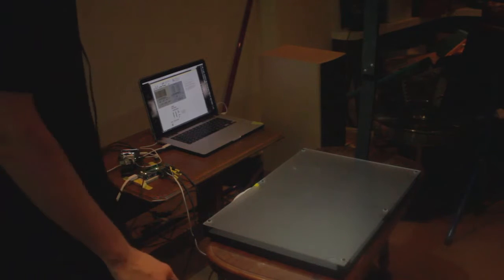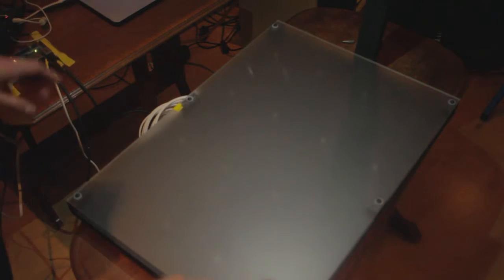Shadow Project Description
The description of shadow project.